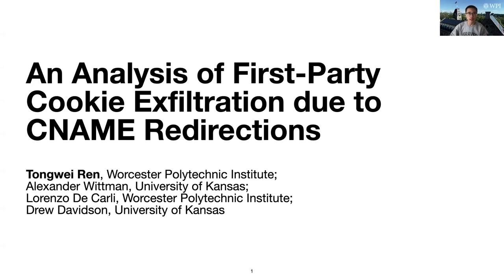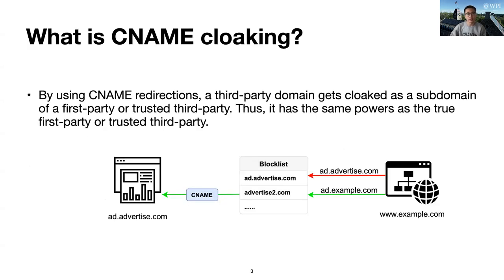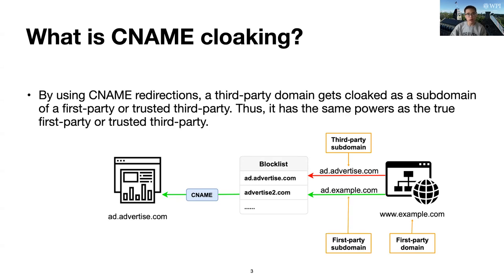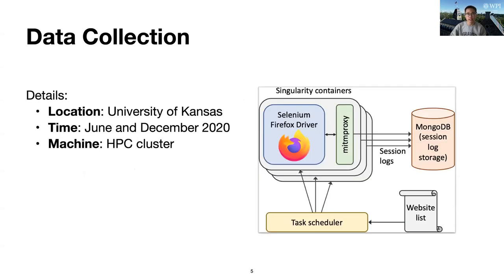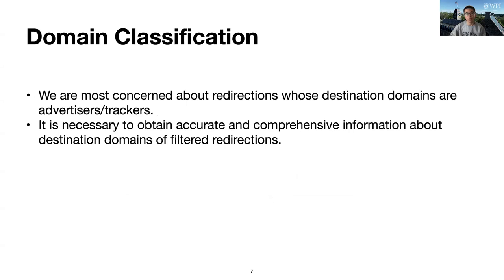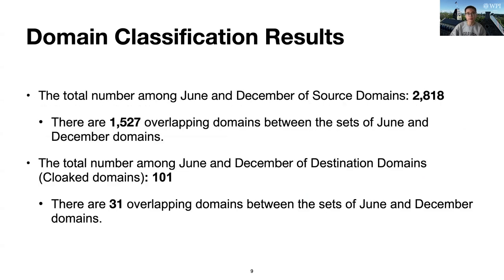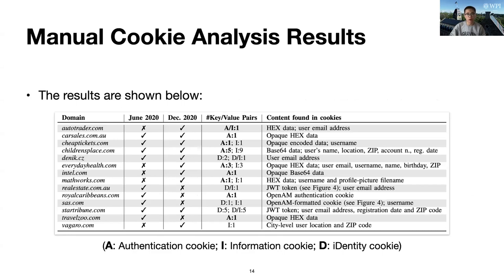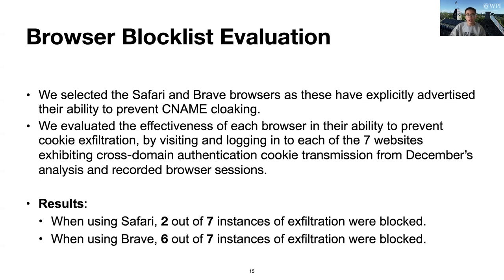NDSS 2021 MADWeb - An Analysis of First-Party Cookie Exfiltration due to CNAME Redirections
NDSS 2021 Measurements, Attacks, and Defenses for the Web (MADWeb) Workshop

3-1 An Analysis of First-Party Cookie Exfiltration due to CNAME Redirections

PAPER

SLIDES

AUTHORS
T. Ren, A. Wittman, L. De Carli, D. Davidson